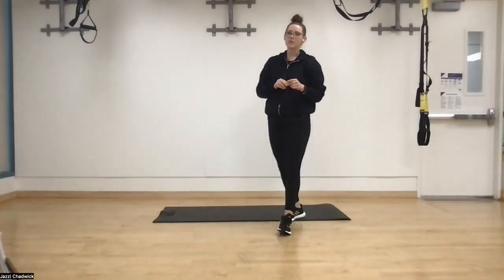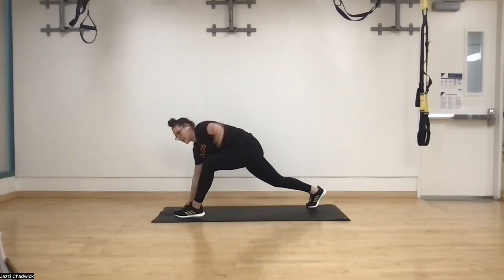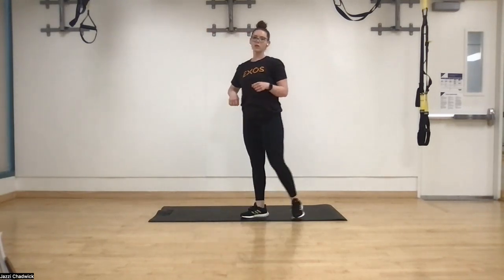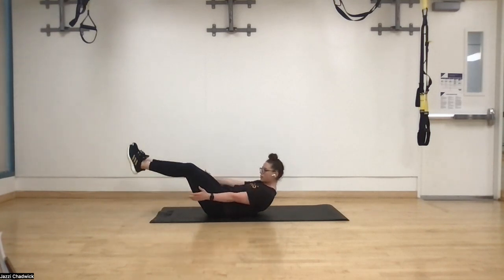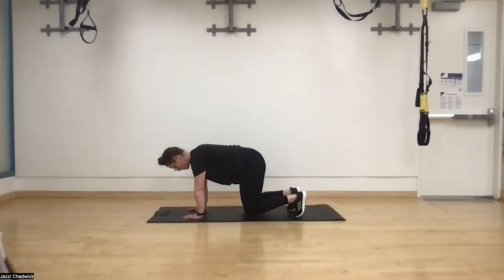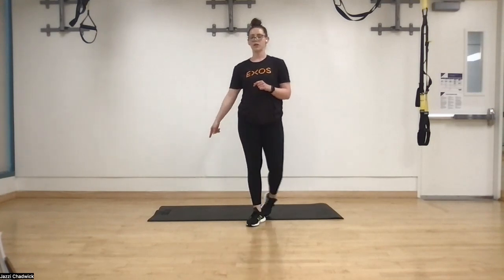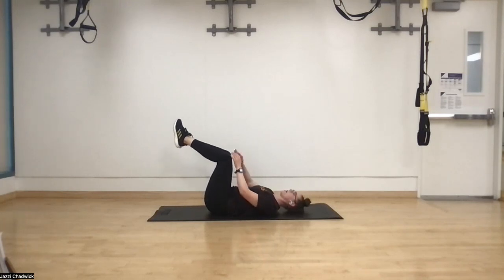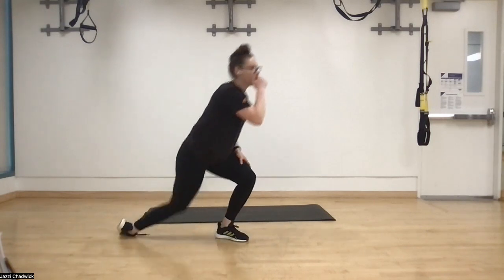Bootcamp 6 21 22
Join Coach Jazzi through a Beach themed workout!